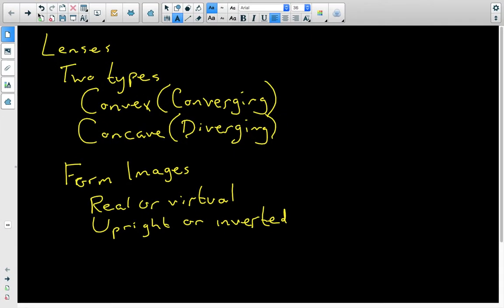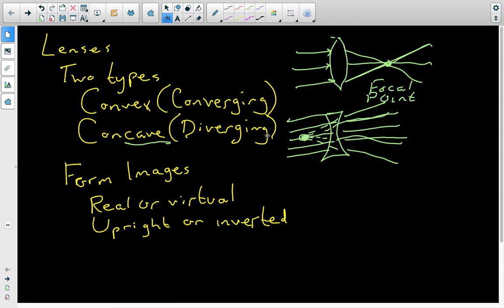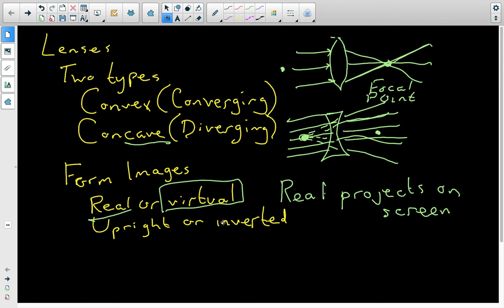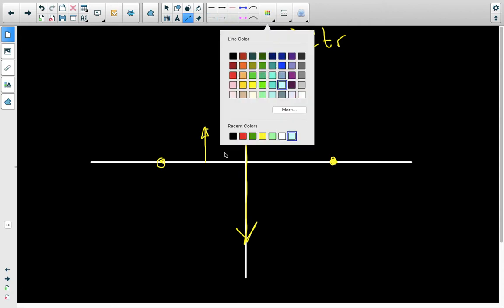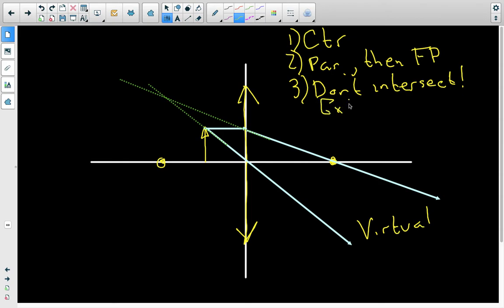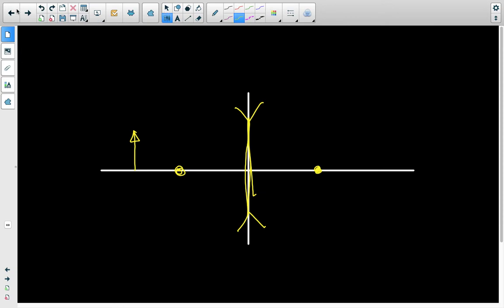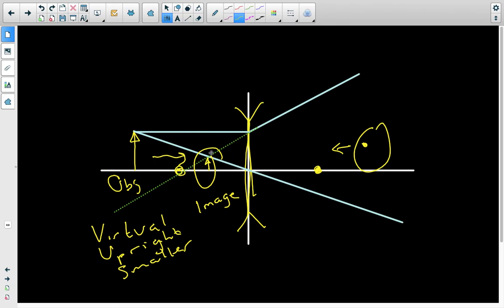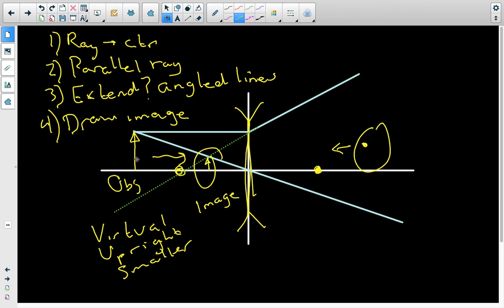Ray diagram 2